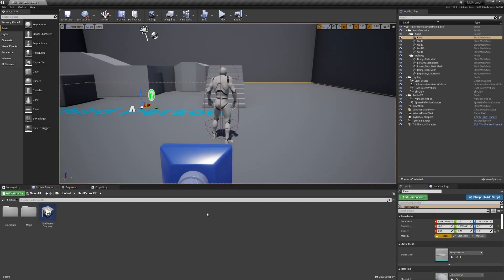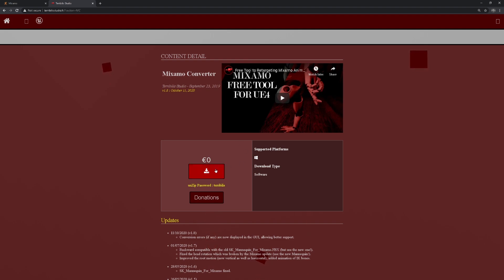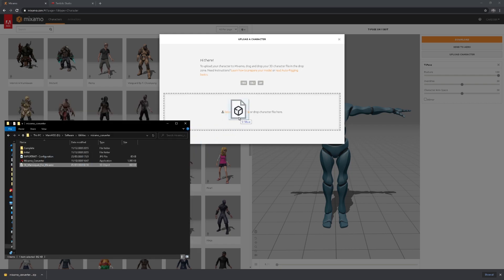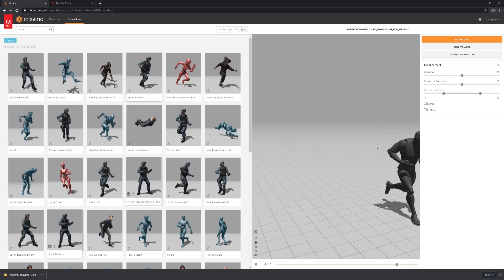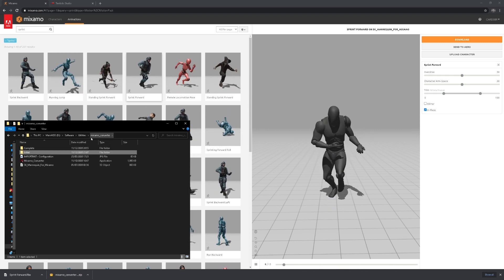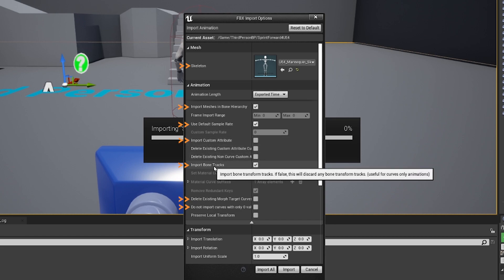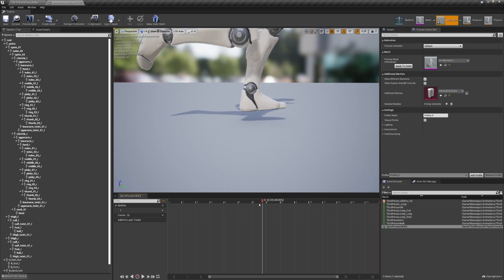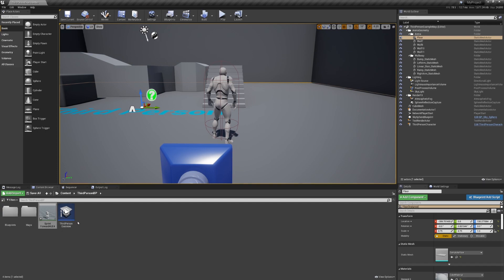EASILY Retarget Mixamo Animations To UE4 Mannequin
Hey there guys! This video goes over how to retarget any animation in Mixamo to the UE4 Mannequin using the glorious Mixamo converter made by Terriblis Studios.

Timestamps:
00:00 Intro
00:13 Mixamo Converter
01:02 Mixamo Animations
02:23 Converting Animations
02:57 Importing Animations
04:40 Outro

Hope you found it enjoyable and useful! :)